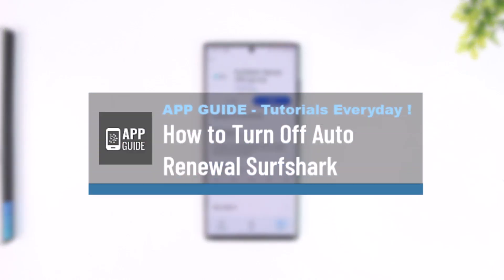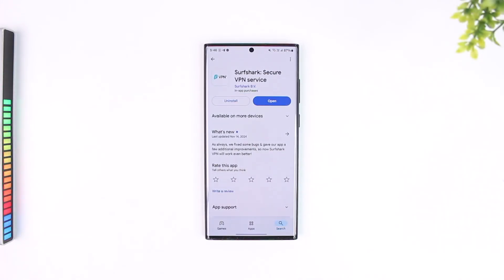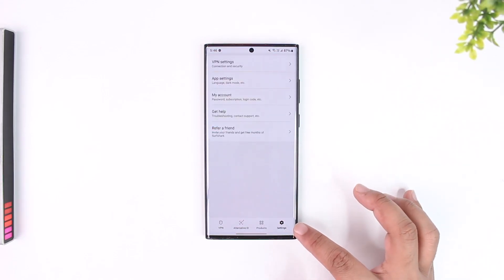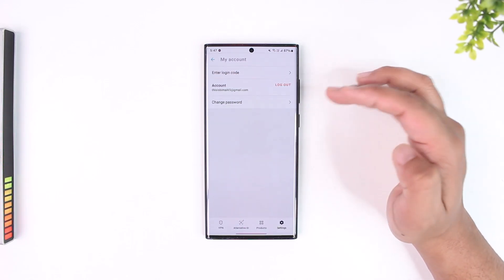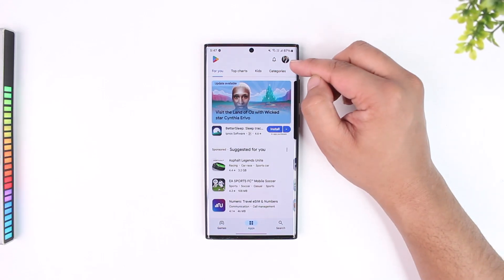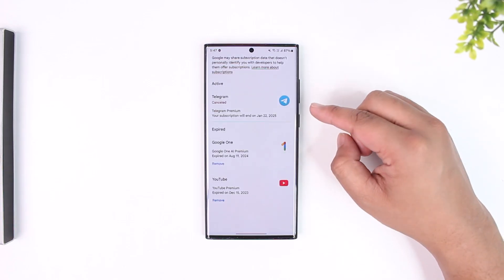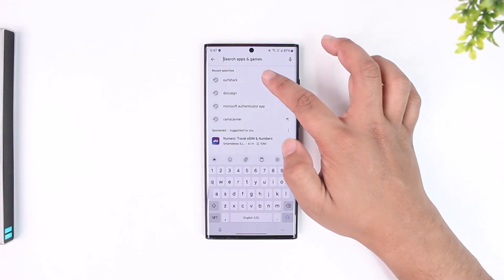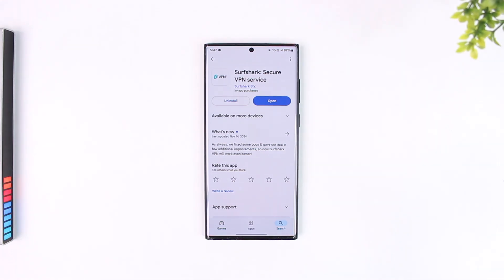How to Turn Off Auto Renewal Surfshark !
Select "My Account," where you’ll see subscription details. If your subscription is managed through the app, you’ll have the option to cancel it directly there.

Tap your profile icon at the top-right, select "Payments & Subscriptions," and then go to "Subscriptions." Locate the Surfshark subscription and cancel it. Similarly, if you subscribed through Apple’s App Store, open the "Settings" app on your iPhone, tap your Apple ID at the top, go to "Subscriptions," and manage your Surfshark subscription there.

Timestamps:
0:00 Introduction
0:02 Managing Auto-Renewal in the Surfshark App
0:14 Canceling via Google Play
0:36 Canceling via Apple’s App Store
0:57 Verifying Subscription Status
1:03 Conclusion